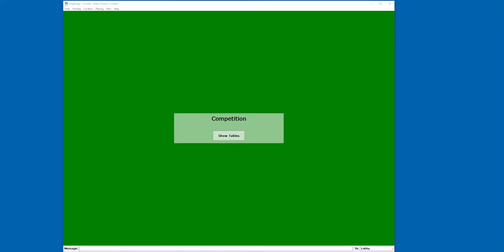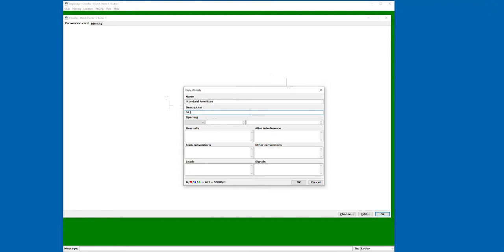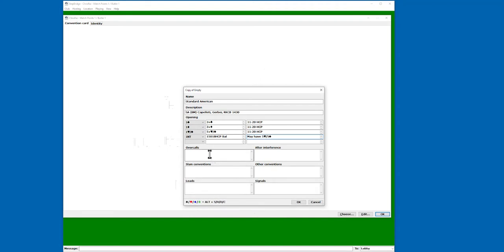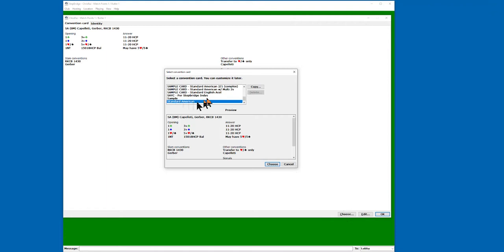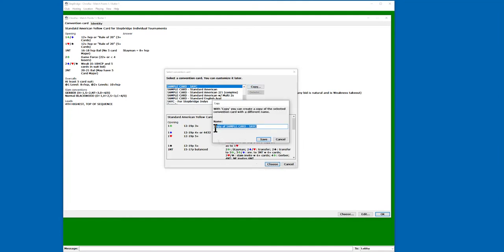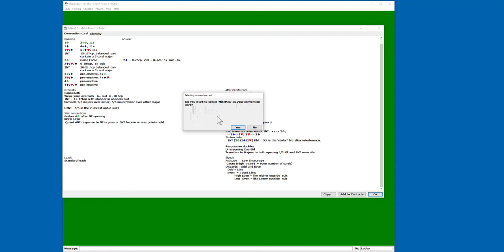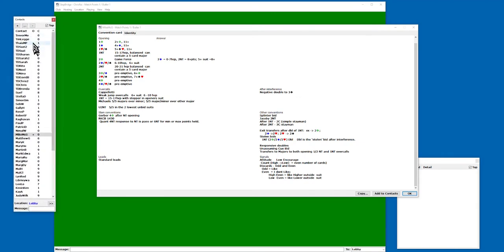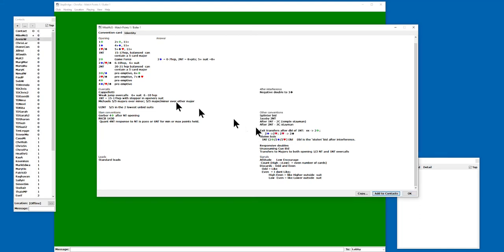System Cards in StepBridge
A brief (?) 19 min. video showing how to Create/Copy/Delete/Edit Bridge System cards within the StepBridge online program